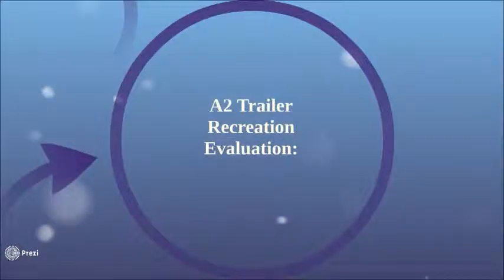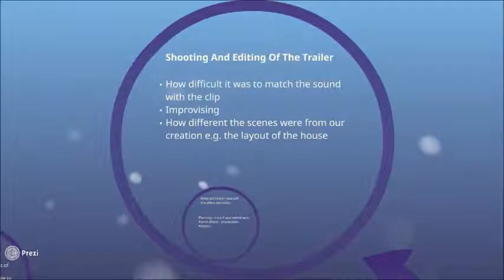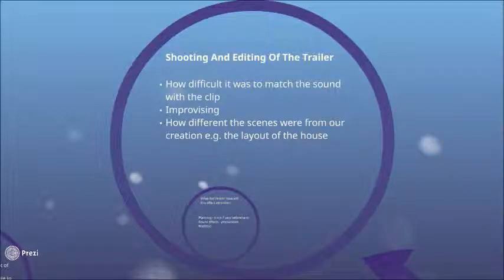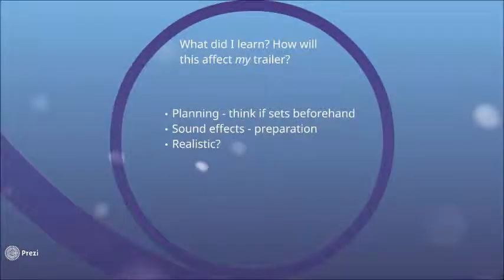Evaluation of last year